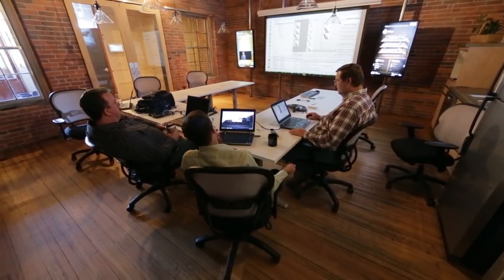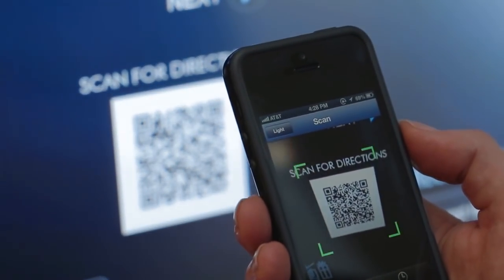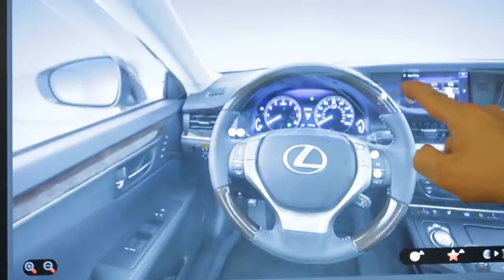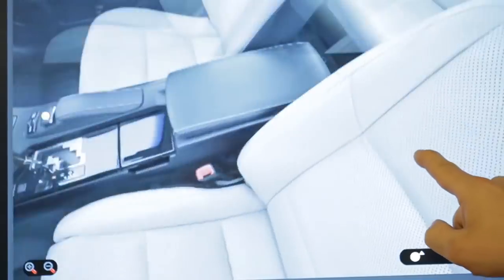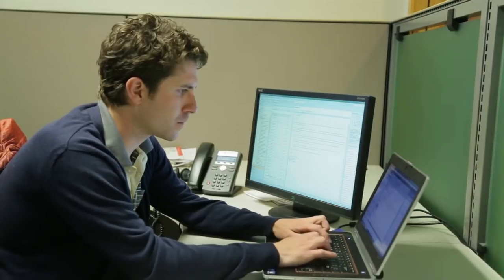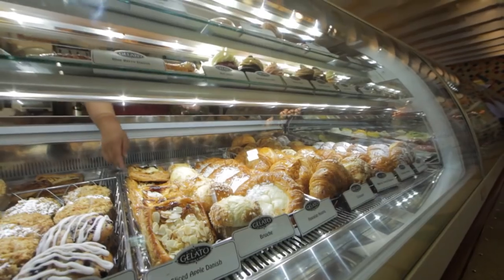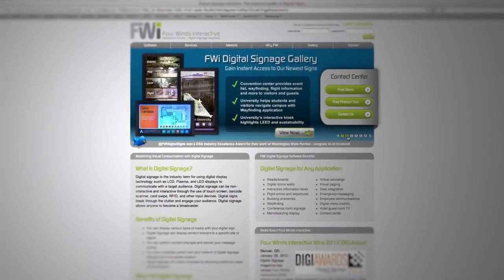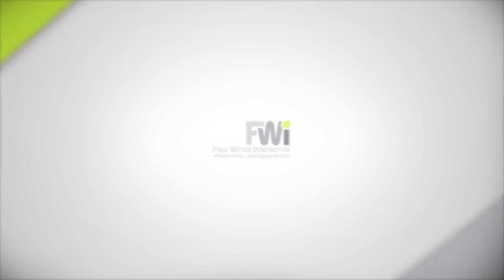About Four Winds Interactive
Four Winds Interactive (FWi) offers the most powerful software on the market today for managing comprehensive, multi-channel digital communications systems, allowing users to drive their content on digital signs, interactive kiosks, desktops, Web pages and mobile devices. FWi's customers use our software to communicate more effectively, solve wayfinding challenges, enhance safety, increase sales and ultimately create a better experience for their audiences.